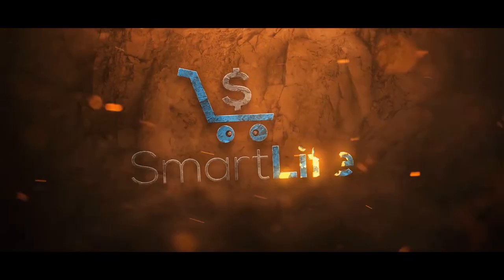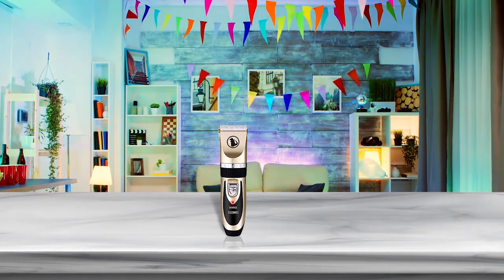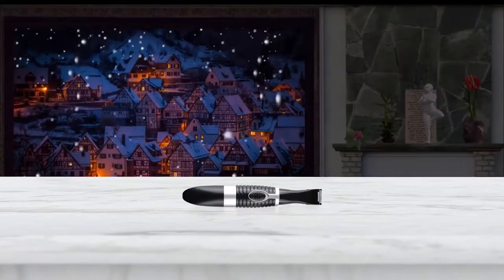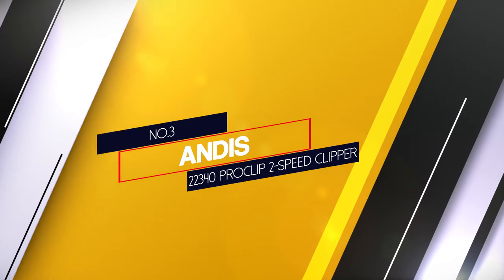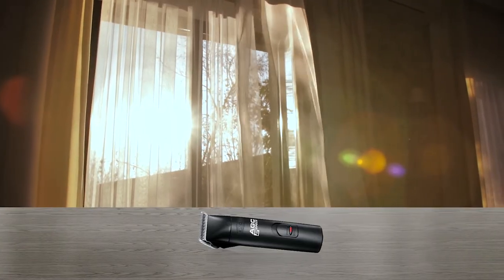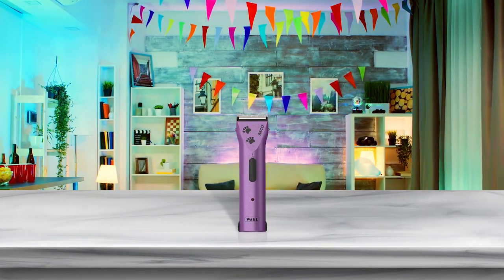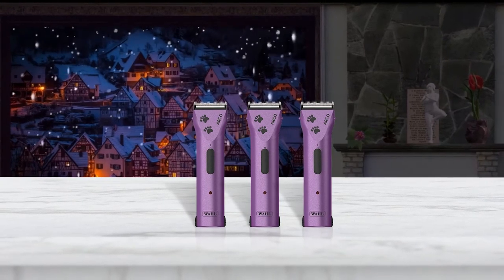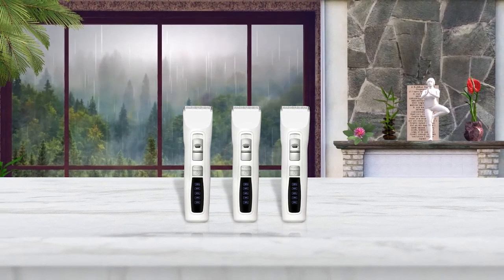Top 5 Best Dog Clippers for Poodles Review in 2023 | Professional Rechargeable Low Noise Clippers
Here is the list of five best dog clippers for poodles:
1. Ceenwes Dog Clipper
2. Ruri's Dog Clipper
3. Andis 22340 ProClip 2-Speed Clipper
4. Wahl Professional Cordless Clipper
5. BOUSNIC Dog Clipper

🕕Timestamps🕕
0:41 - Introduction

0:56 - NO. 1. Ceenwes Dog Clipper
1:35 - NO. 2. Ruri's Dog Clipper
2:18 - NO. 3. Andis 22340 ProClip 2-Speed Clipper
3:02 - NO. 4. Wahl Professional Cordless Clipper
3:36 - NO. 5. BOUSNIC Dog Clipper

🤨 What is a dog clippers for poodles?
Dog grooming refers to both the hygienic care and cleaning of a dog, as well as a process by which a dog's physical appearance is enhanced for showing or other types of competition. A dog groomer is a person who earns their living grooming dogs.